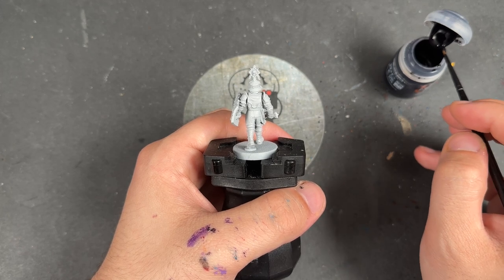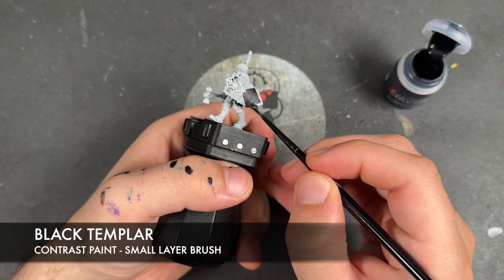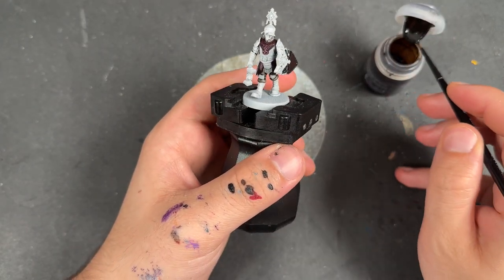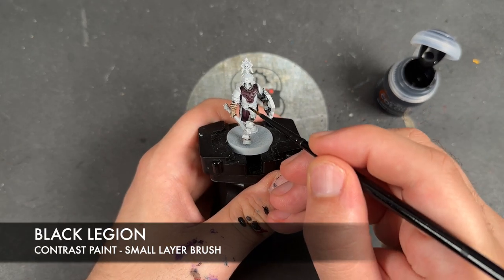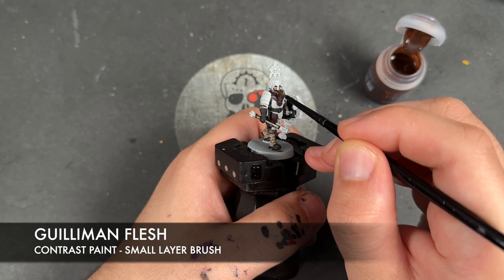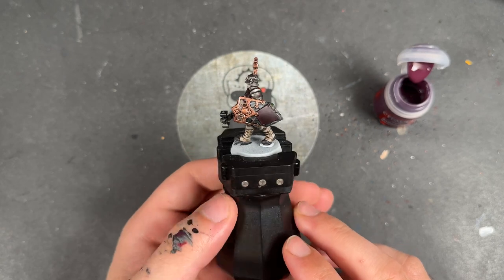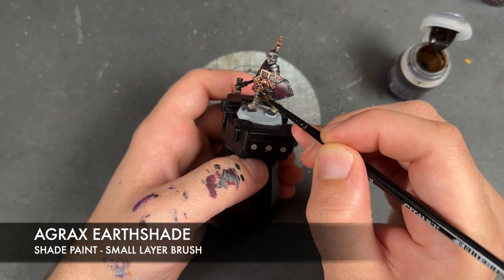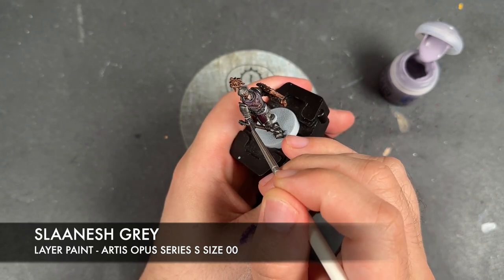Contrast+ How to Paint: Lethis Freeguild Steelhelms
In the realm of death you wouldn't expect a thriving city of the living. And yet the city of Lethis stands resolute againtst Nagash and his mindless hordes. Heroes? Weirdos? Probably a little bit of both but the Lethis Freeguild Steelhelms are as brave as any other! a really lovely scheme to paint and looks nice and gloomy as only Shyishan's should.

Paints used:

Shyish Purple
Black Templar
Ratling Grime
Volupus Pink
Black Legion
Wyldwood
Guilliman Flesh

Agrax Earthshade
Nuln Oil

Iron Warriors
Balthasar Gold
Barak-Nar Burgundy
Daemonette Hide
Slaanesh Grey
Dawnstone
Administratum Grey
Screaming Skull
Ironbreaker
Runelord Brass